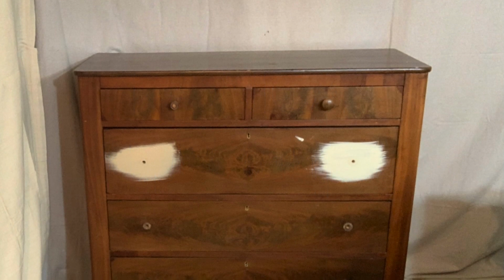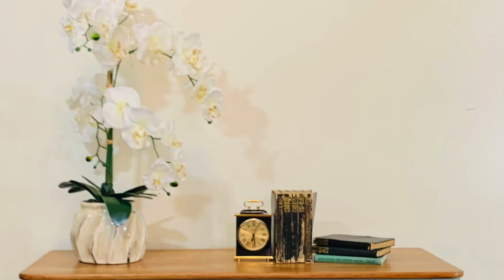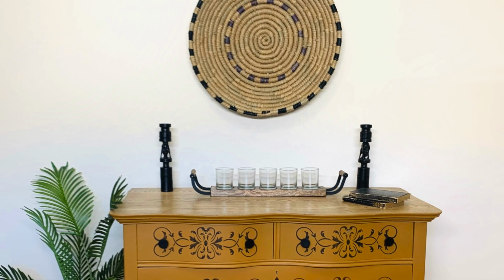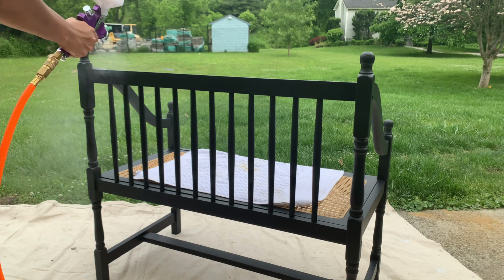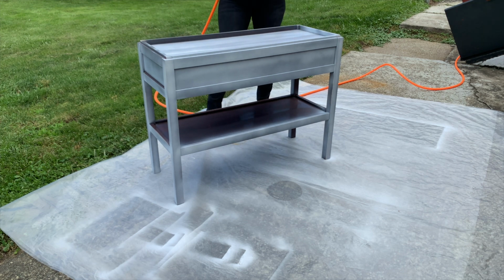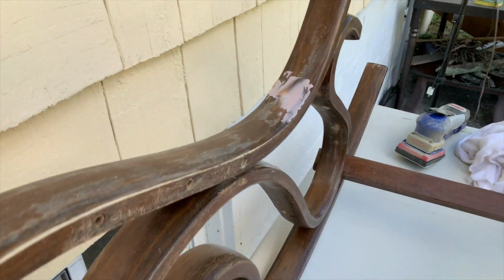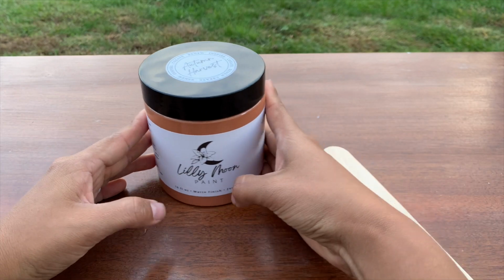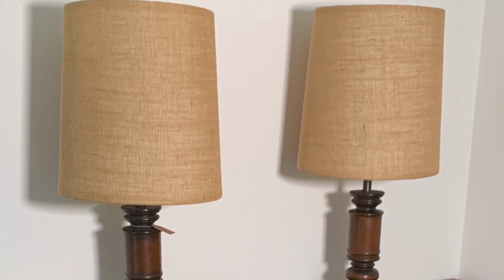HOW MUCH MONEY I MAKE REFINISHING FURNITURE | Flipping Furniture for Profit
Hello again!

Welcome back to another episode of flipping furniture. Mi name is Monica, and I am the founder and creator of Girasol Vintage. In this week's video, I'm going to go over the numbers behind flipping furniture. If you have any questions or suggestions about any future flips put them in the comments down below.